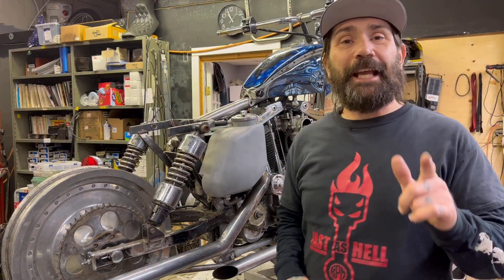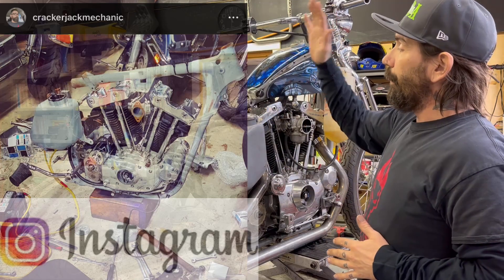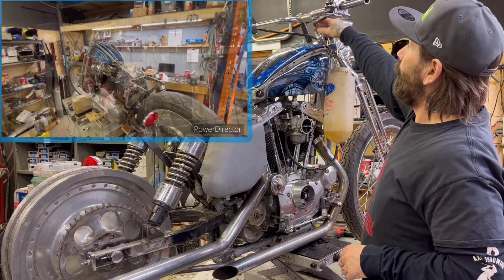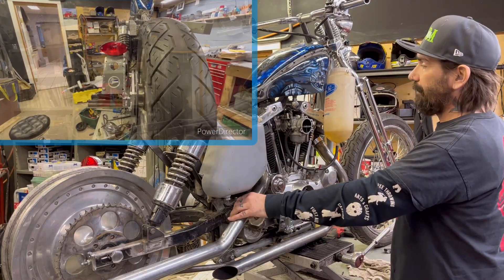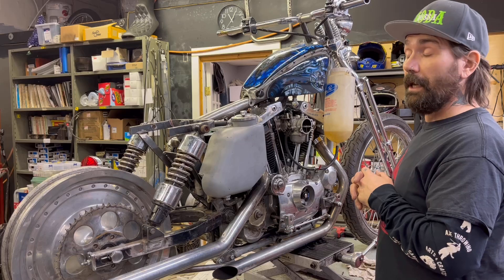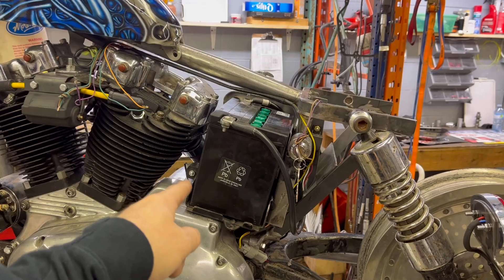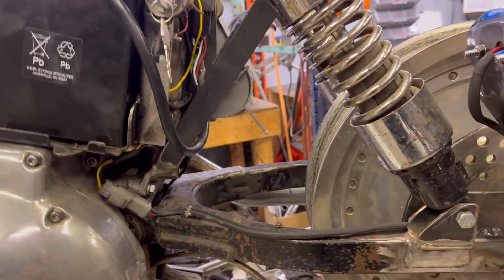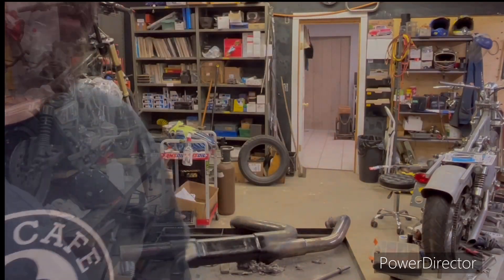Ironhead Sportster Custom Build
I get into more detail and insight for this build. It will be a nice too watch when I’m older